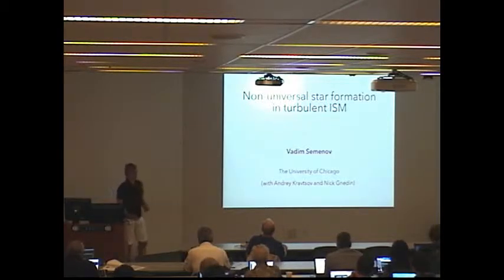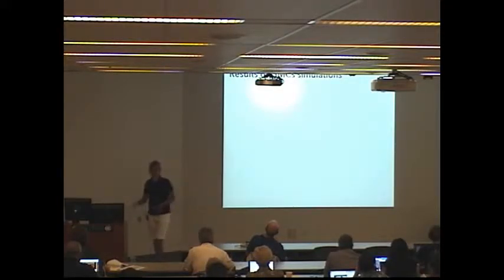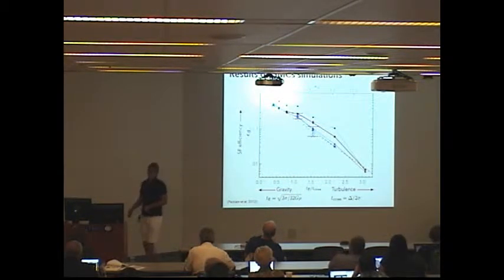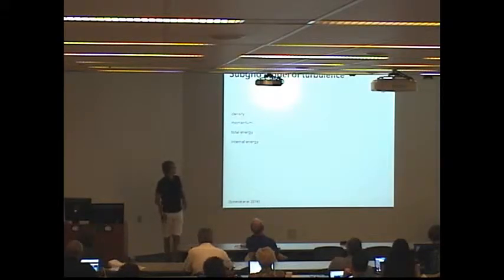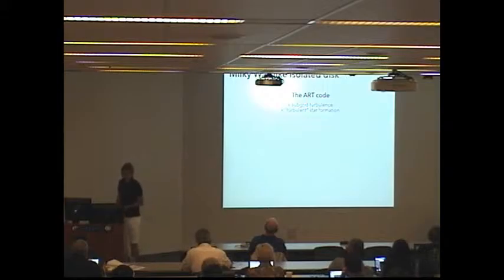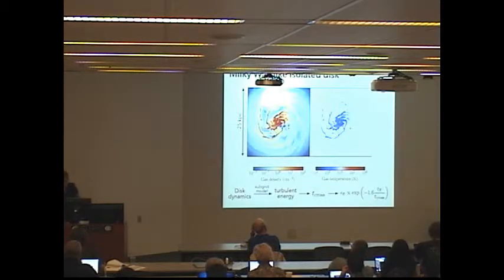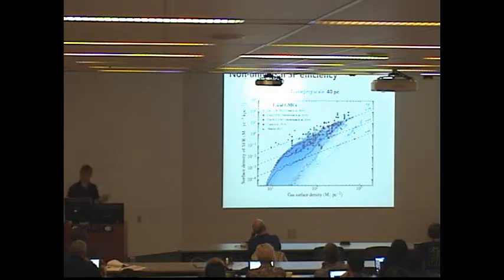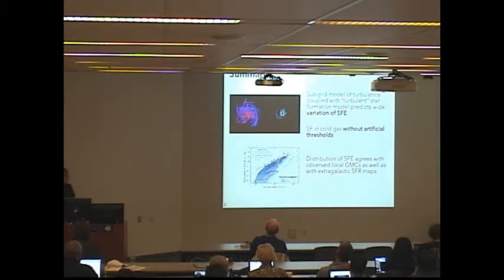Turbulence, Star Formation and Feedback - Vadim Semenov